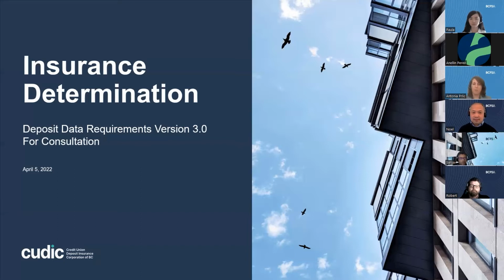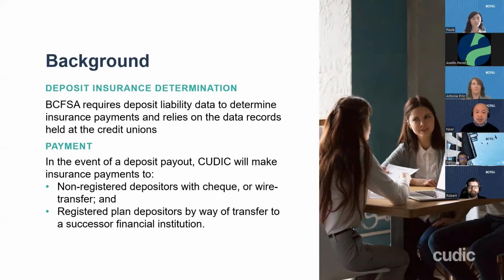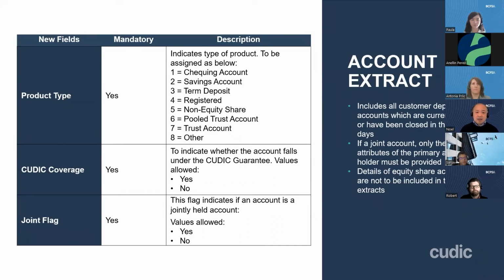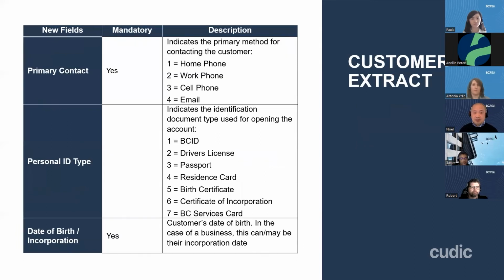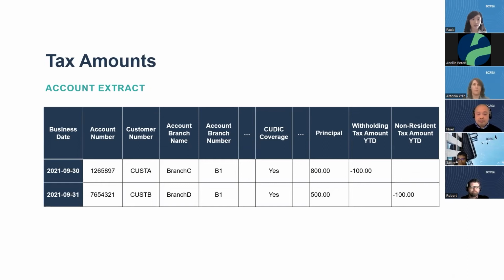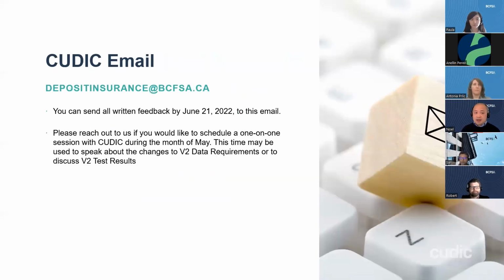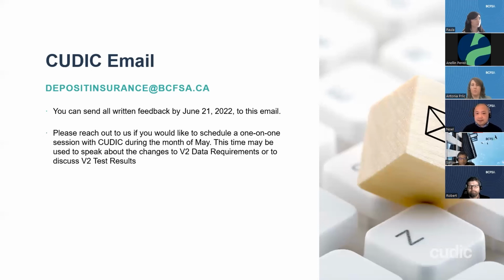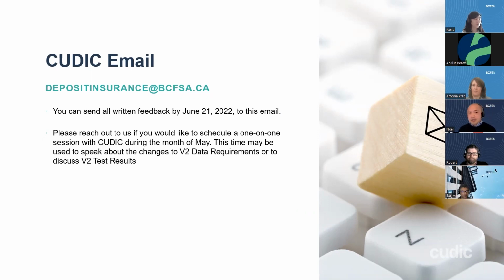Insurance Determination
Deposit Data Requirements V3.0
For Consultation